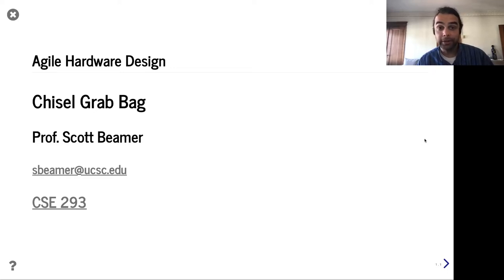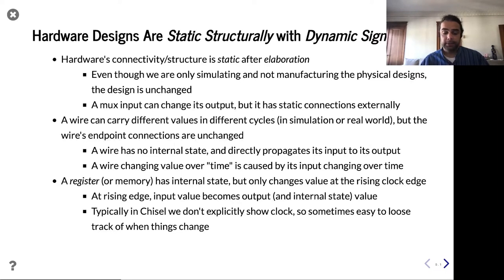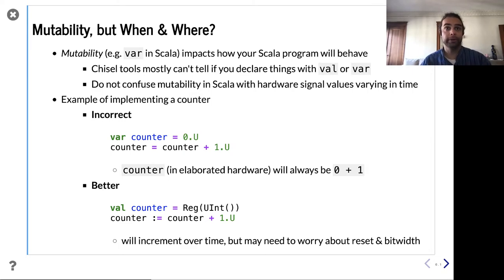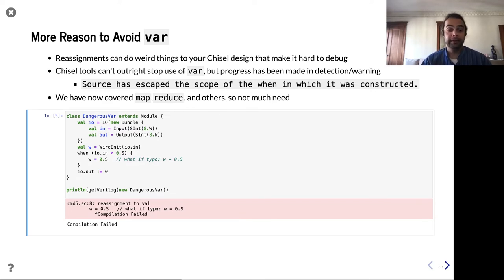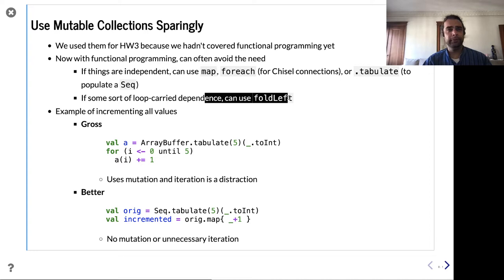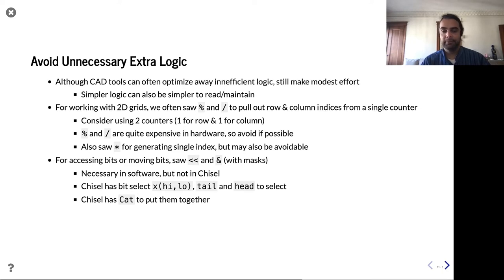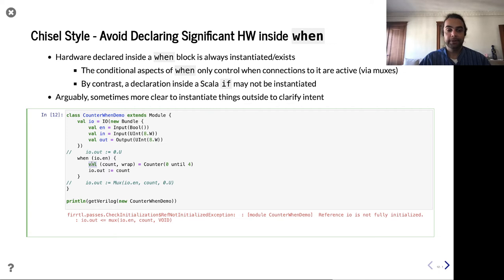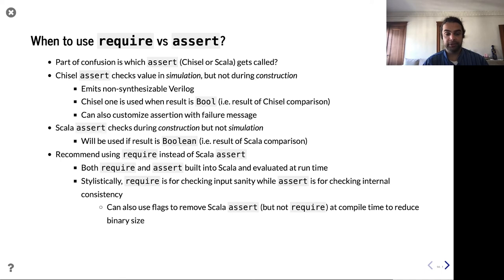Lecture 19 - Chisel Grab Bag